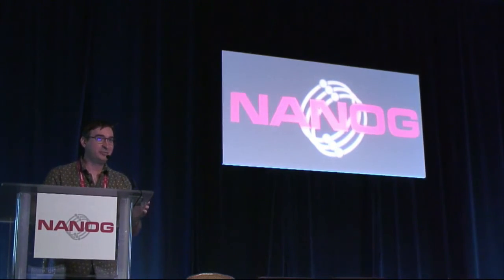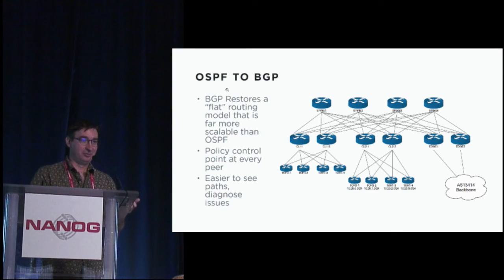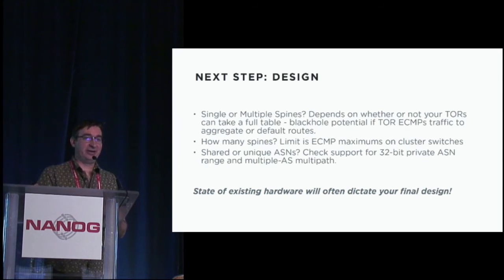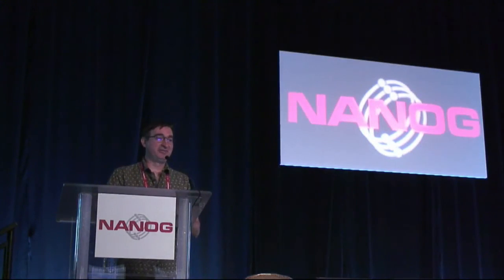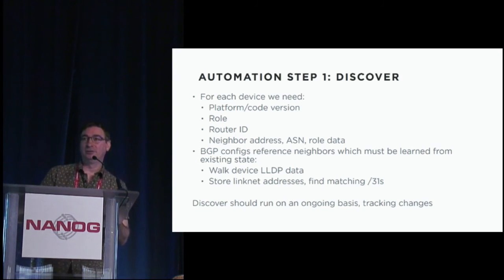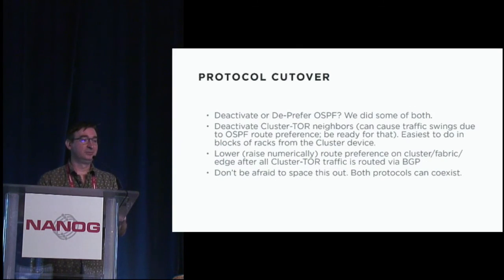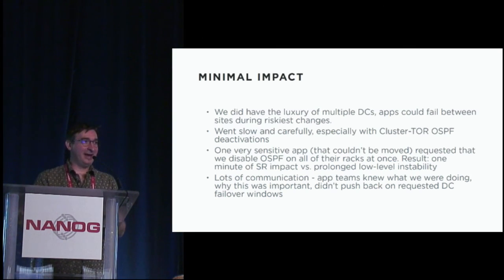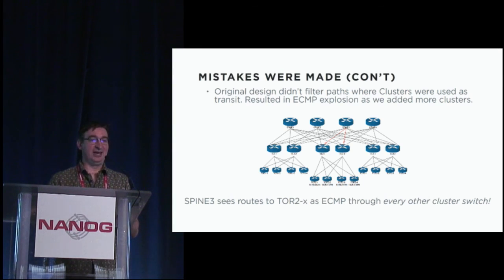NANOG 68 Routing protocol migrations in a live datacenter